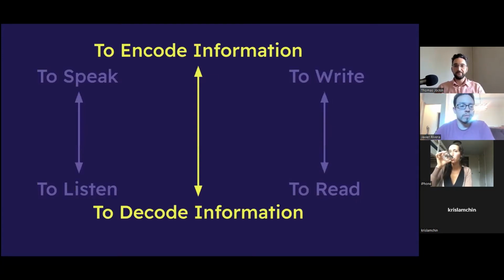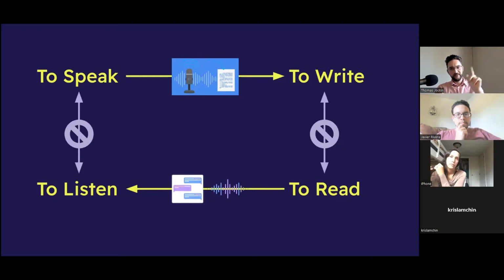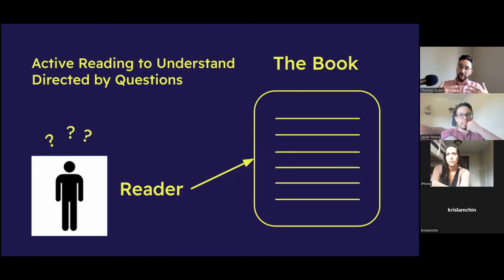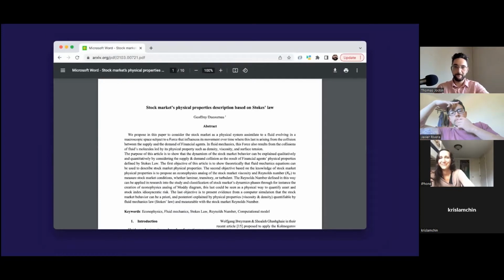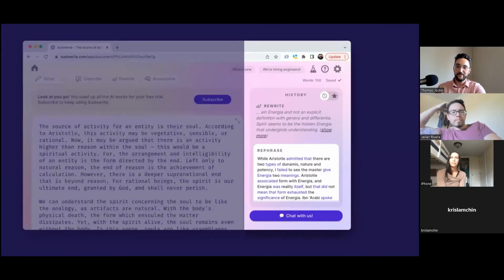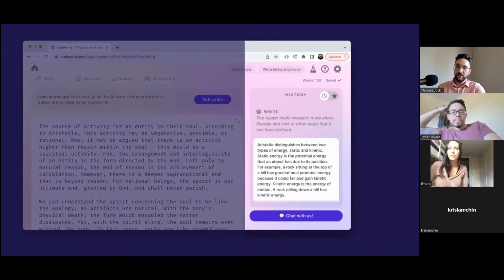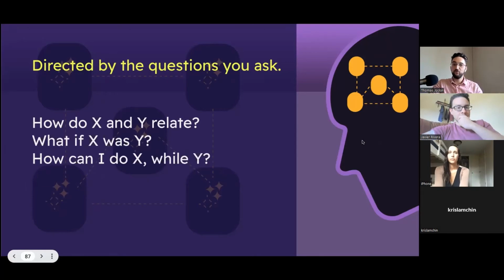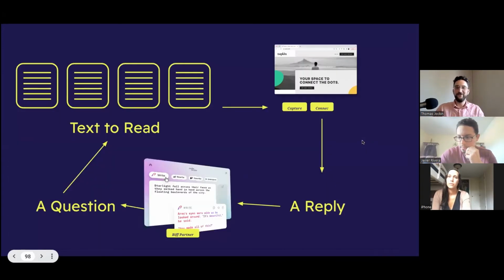Read Better with AI Tools by Thomas Jockin